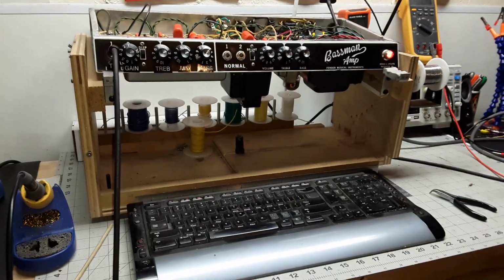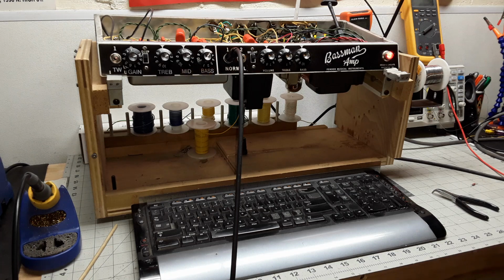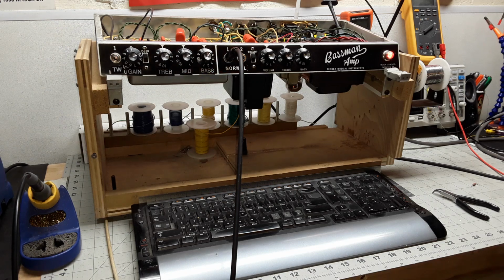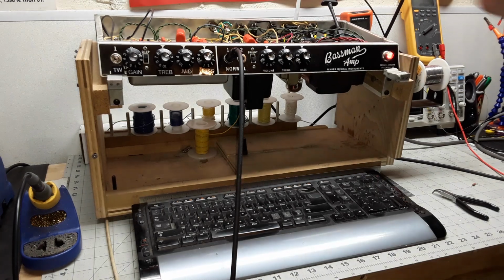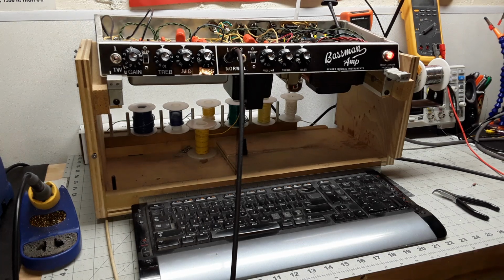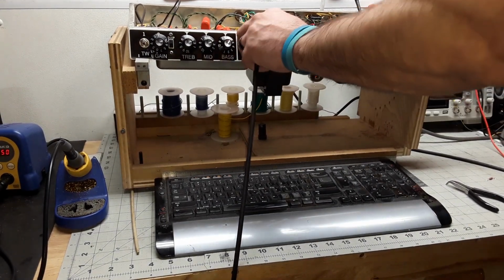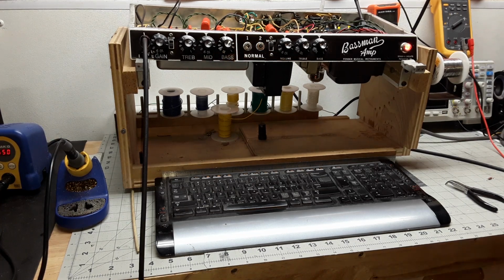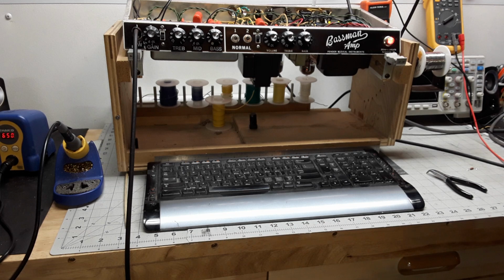1968 Fender AB165 Bassman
here is a sad story, this poor little bassman came to me with "blocking distortion" low output and bad bad sound. opened her up to find an absolute mess going on inside! nothing original inside and a very poorly "modded/ruined" amp inside. lots of steps where taken to get it back to functioning, and then the client said to take it even further! Mutated the "bass" channel and made it an unholy gain machine!